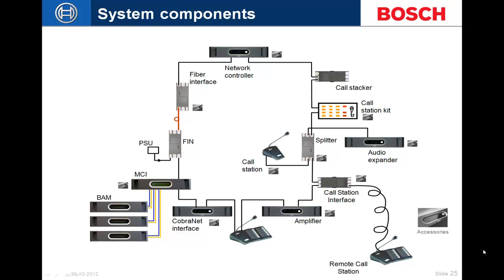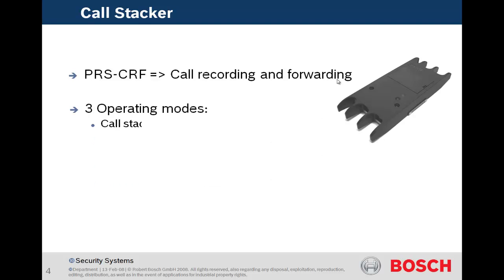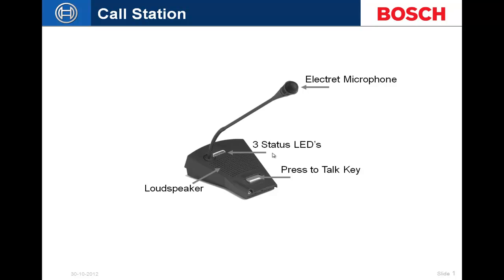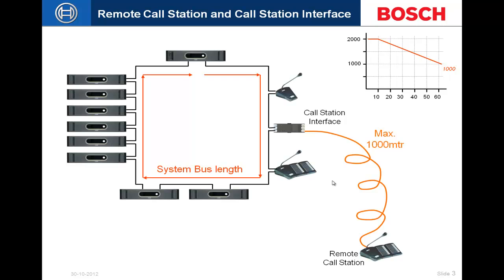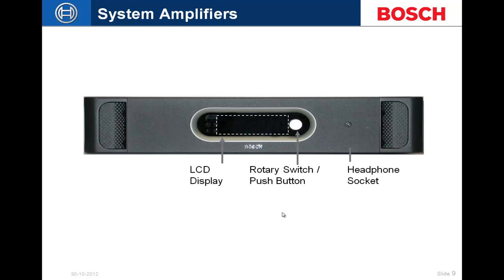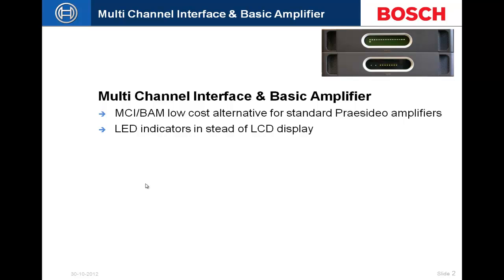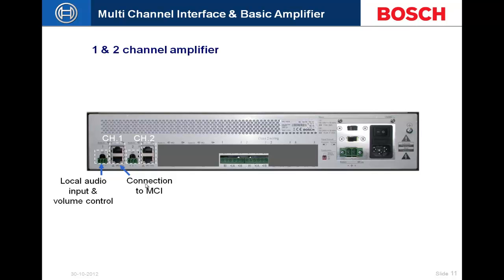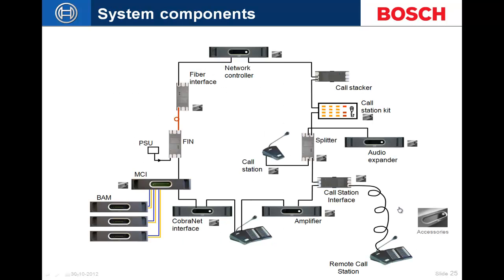Praesideo Basics #1 System Components Overview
Complete, major component overview of the Bosch, Praesideo public address sound system.